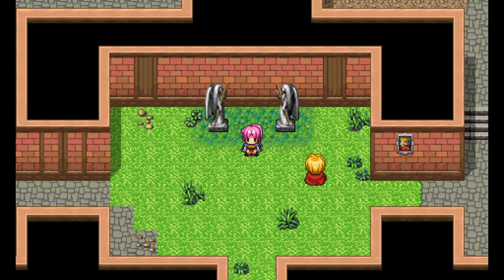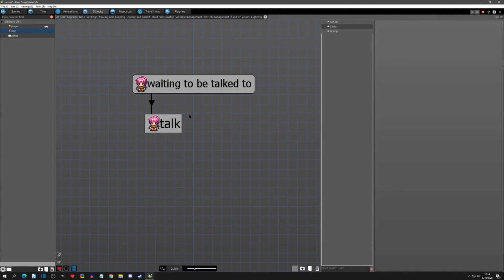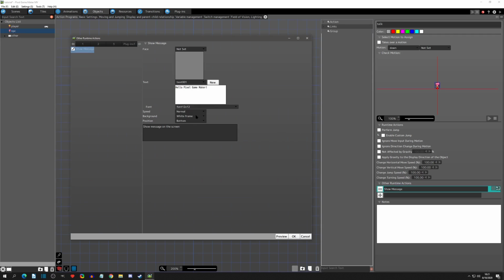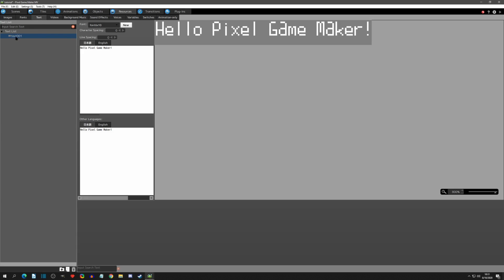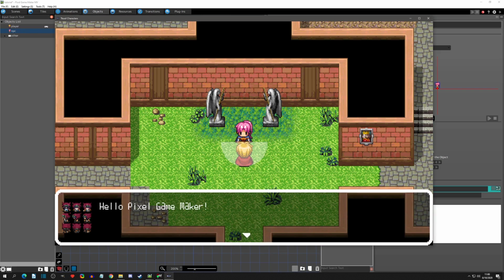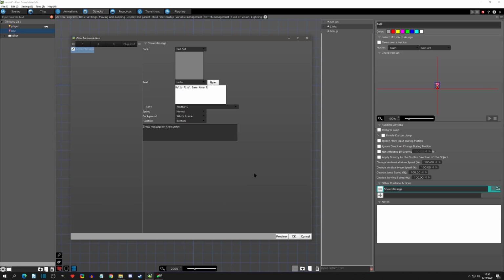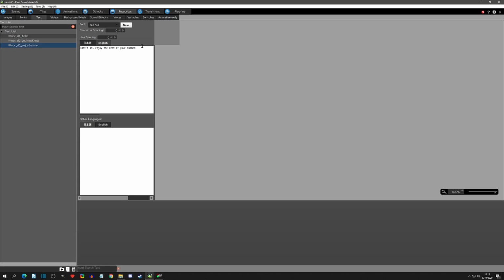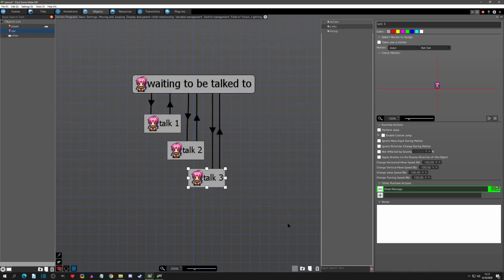Plugins - Show Message (Official) - Pixel Game Maker MV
This video goes over the official 'Show Message' plugin. It offers a simple messaging system very similar to RPGMaker dialogue boxes.